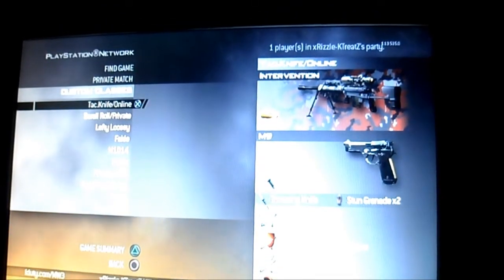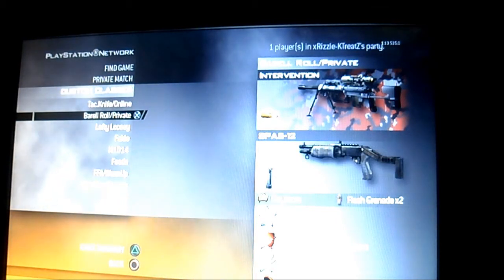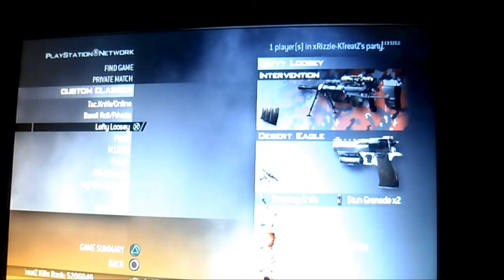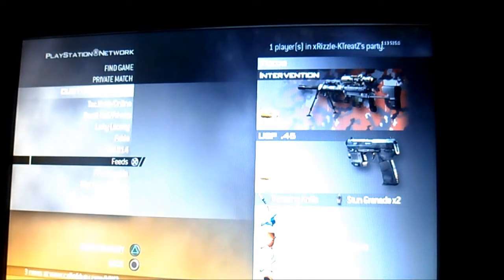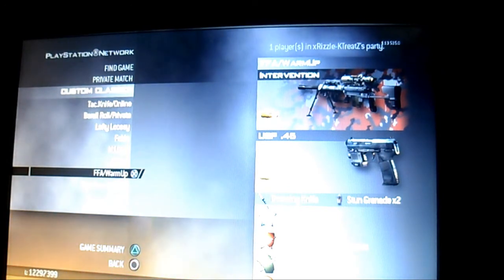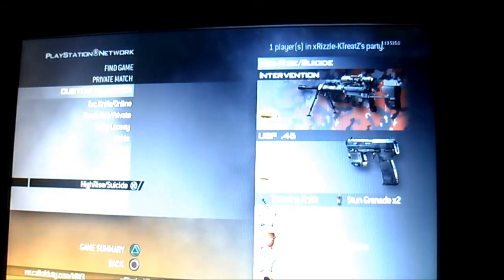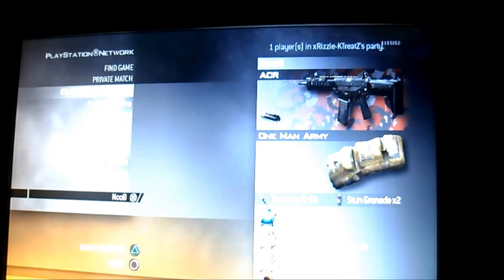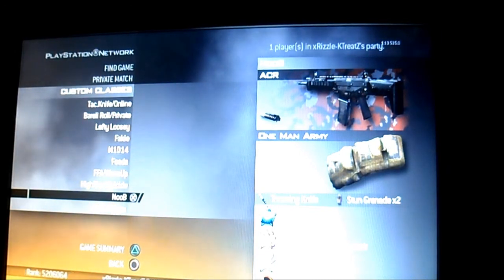xRizzleKTreatZ Class Setup Video--MW2--HD